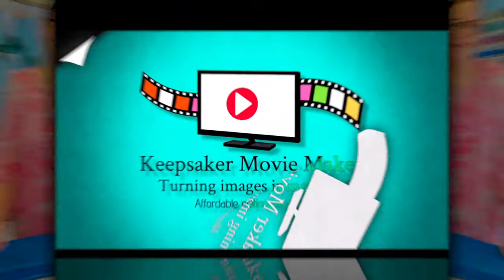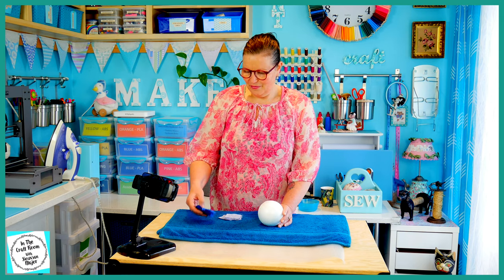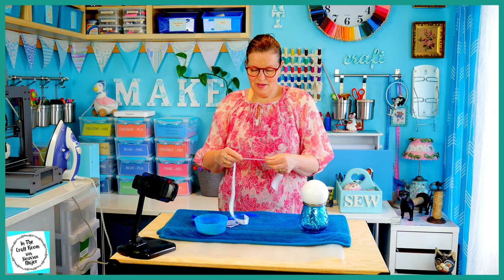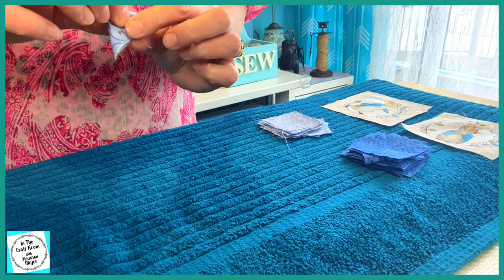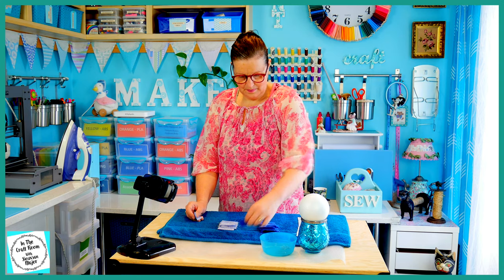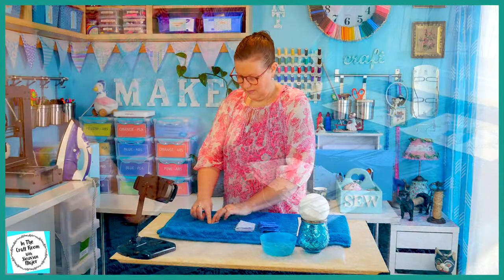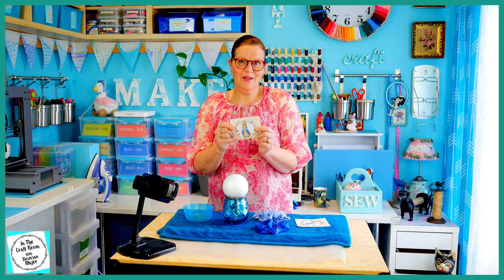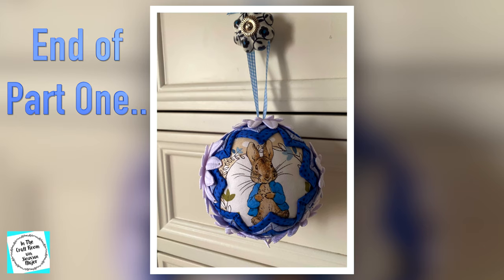Episode 39: Making A Peter Rabbit No-Sew Quilted Bauble (Part 1)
While waiting for the delayed release of Issue #11 of the Peter Rabbit Patchwork Quilt part-works, after research and reading, Siouxsan attempts to begin making a no-sew quilted bauble for the first time, with a Peter Rabbit twist!